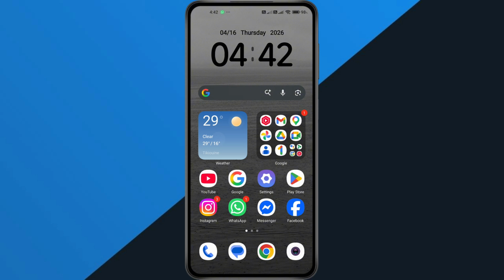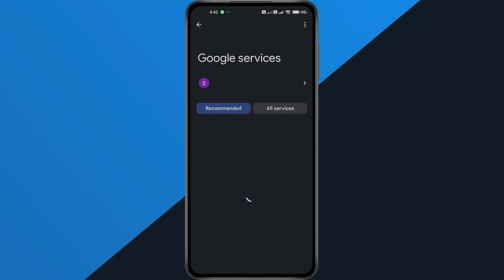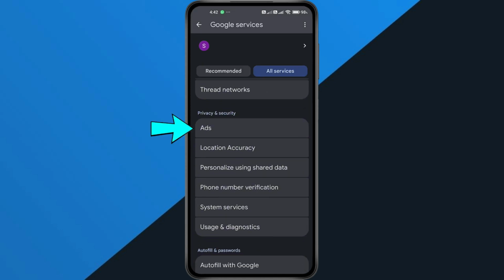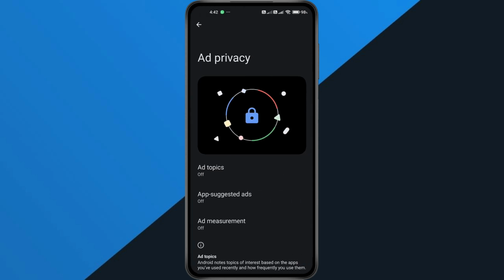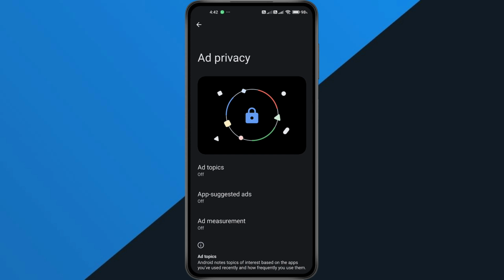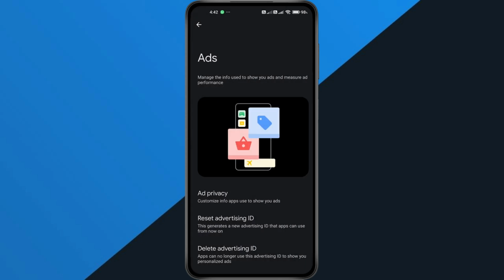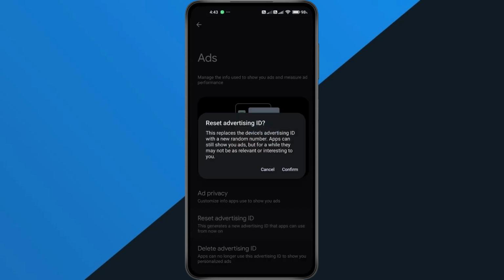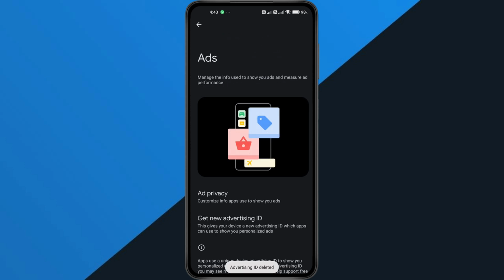Your Android Phone Is Tracking You… Turn This OFF NOW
In this short video tutorial, I show you how to stop Android tracking you and turn off personalized ads on your Android phone, This means your phone will no longer collect as much data about your activity or use your behavior to show targeted ads, by following these simple step by step guide you can disable ad tracking, turn off ad privacy settings, and delete your advertising ID on Android.

Explainic